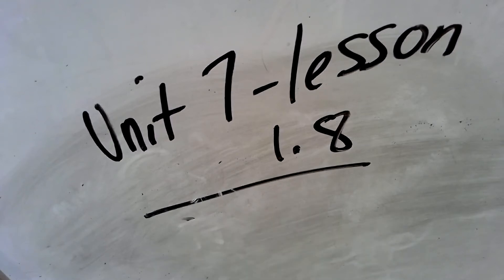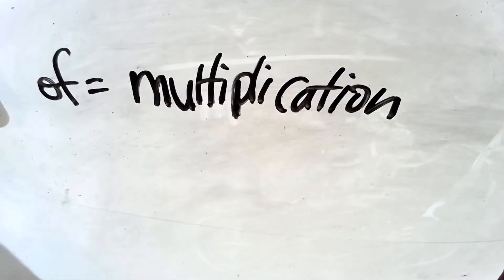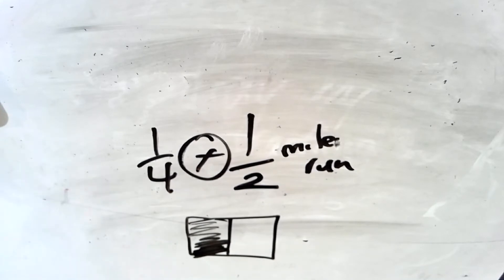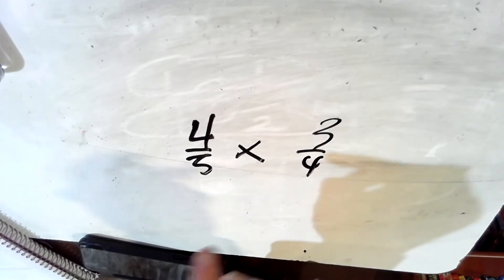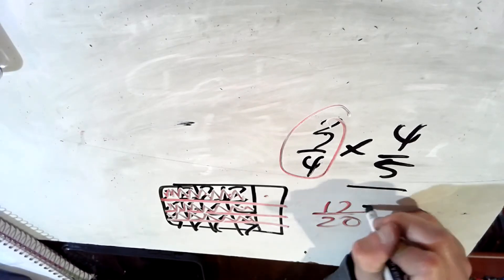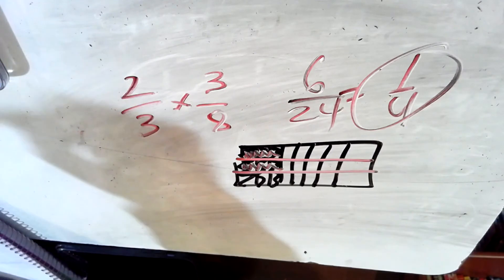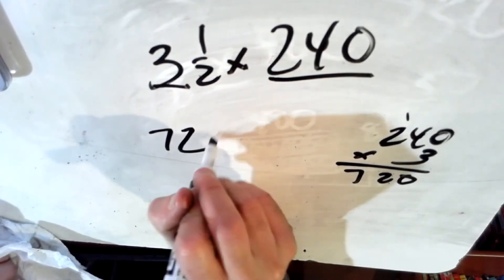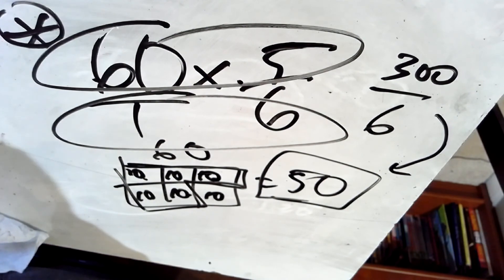Unit 7 Lesson 1.8 - Practicing with multiplying fractions and mixed numbers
Unit 7 Lesson 1.8 - Practicing multiplication of fractions and mixed numbers